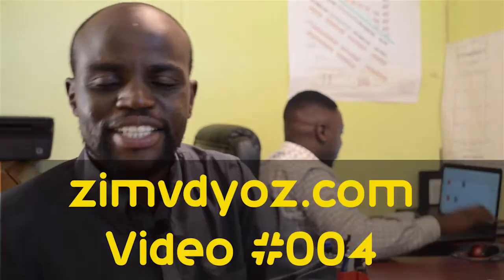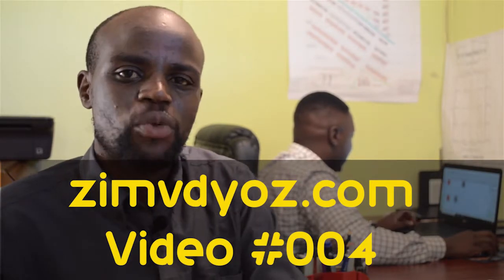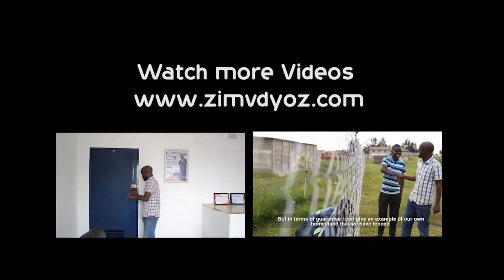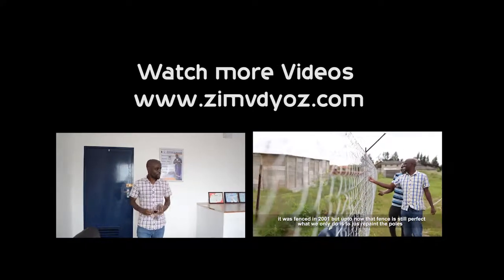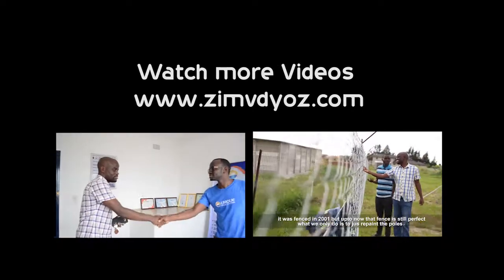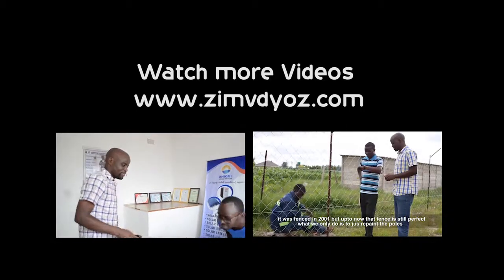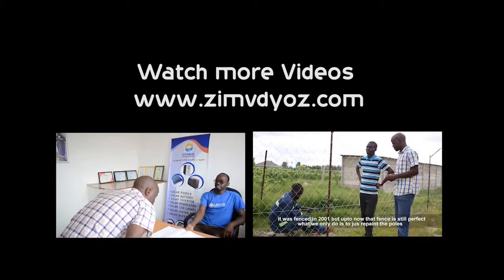Architect Reveals Answers About House Plans drawing house In Zimbabwe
This is the transcript of the video interview conducted on the importance of the process of plans (house plans) in building in Zimbabwe

Kudakwashe Sape Tshuma (Interviewee): Founder of zimvydoz.com
Archford Ruzha (Interviewer): Architect.

(Start of Interview)

Kudakwashe Sape Tshuma: Can you please tell us a little bit yourself and your background in architecture?

Archford Ruzha: My name is Archford Ruzha. I have studied architectural design with Harare Polytechnic. I have been in the industry for about 4 years.

Kudakwashe Sape Tshuma: So when you talk of architecture what is it that you do and what are you guys involved in?

Archford Ruzha: We draw plans. The plans are in two phases which are commercial and residential plans. Residential plans are when we draw plans for main houses, cottages and boundary walls (durawalls).With commercial there’s hospitals, supermarkets anything to do with commercial things we design.

Kudakwashe Sape Tshuma: Can you tell me about the council or the authorities that approves the plan that is actually ready to be build. What are the steps taken? Can you explain a bit?

Archford Ruzha: Okay, we produce 4 copies and then we submit them to council then after approval, the council is left with 2 copies and the client gets 2 copies.

house plans in bulawayo,

city of harare house plans,

thatched house plans in zimbabwe,

images of cottages in zimbabwe,

four bedroomed house plans in zimbabwe,

medium density house plans in zimbabwe,

parapet house plans in zimbabwe,

simple house plans zimbabwe,